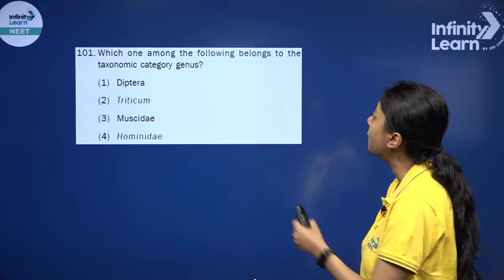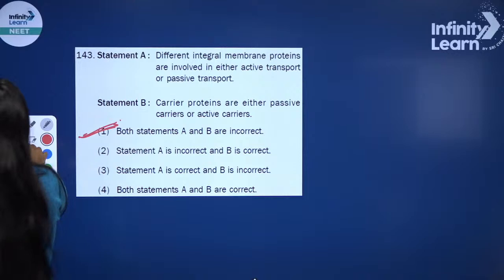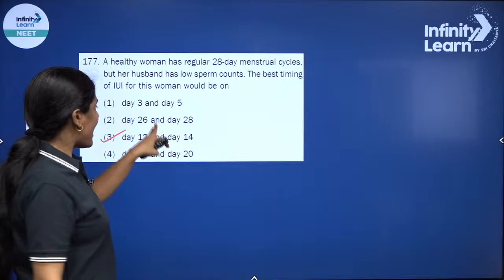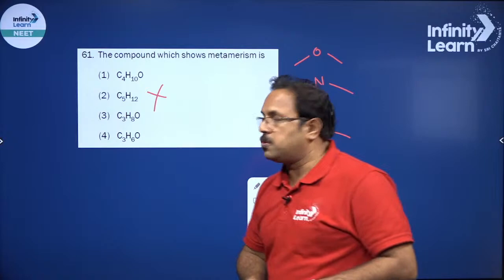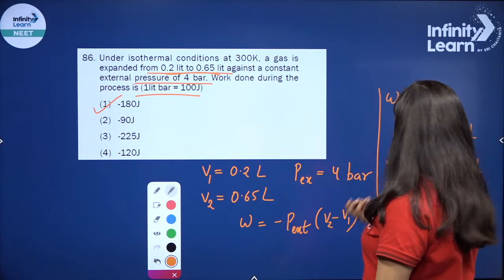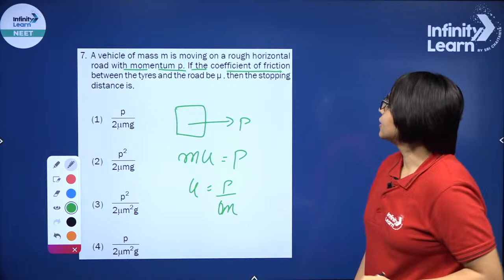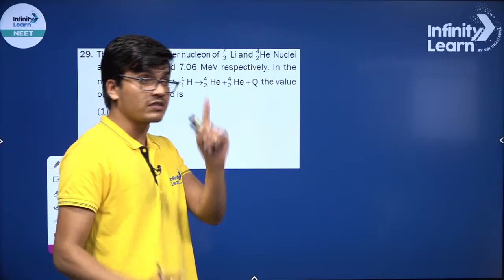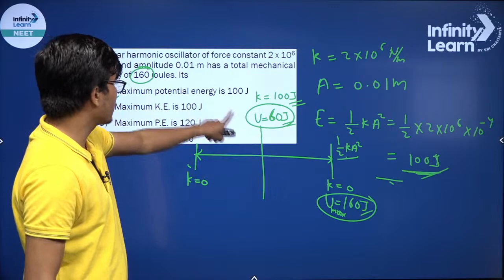NEET 2022 Mock Test -9 Paper Solutions || NEET2022 || Infinity Learn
NEET | NEET 2022 | NEET UG 2022 | NEET 2022 Exam || NEET Exam | NEET Preparation | Infinity Learn NEET